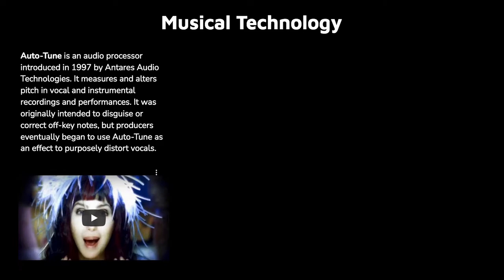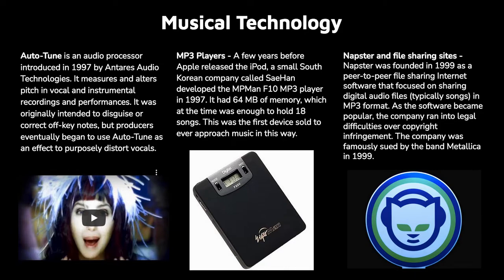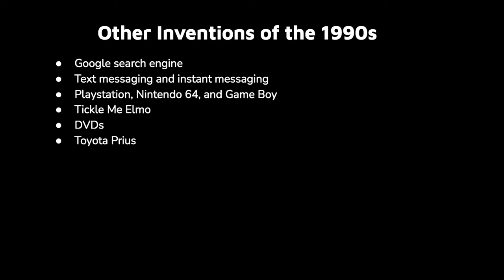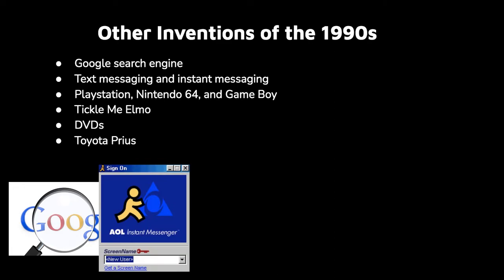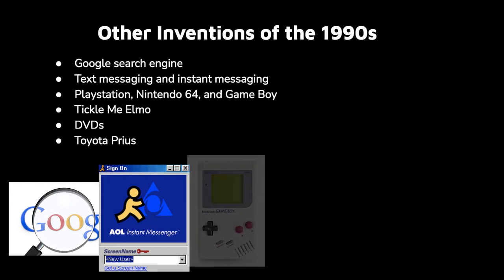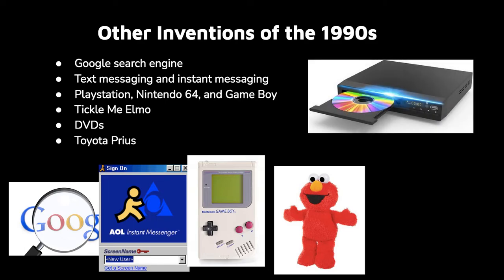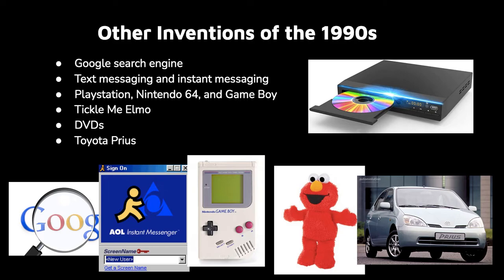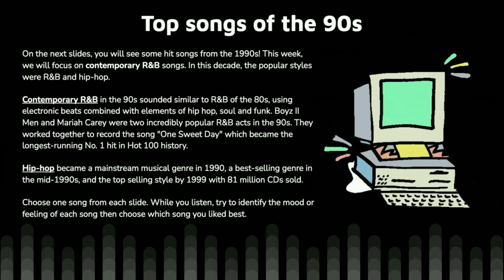1990s Part 2